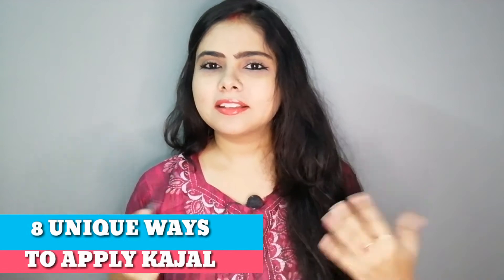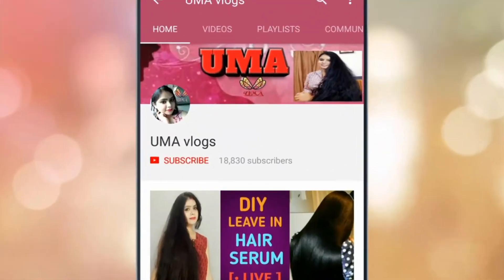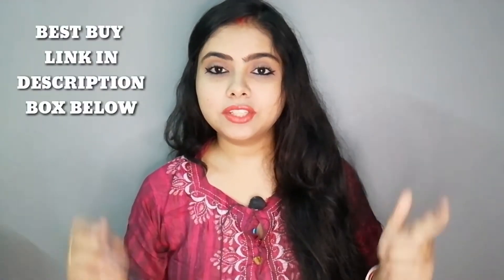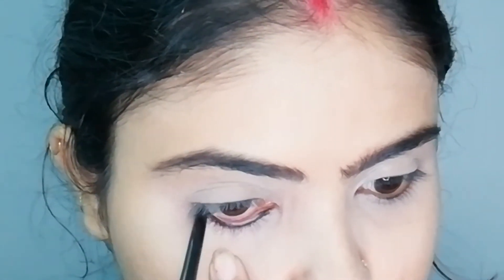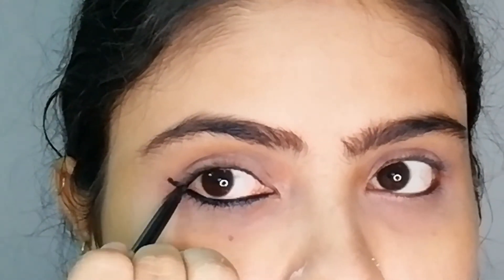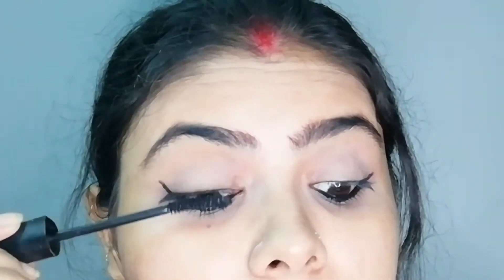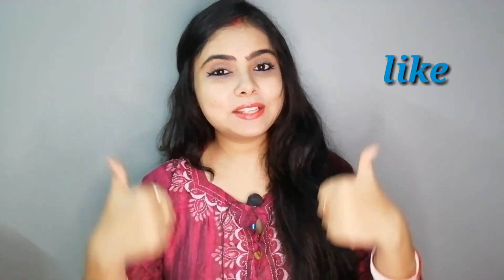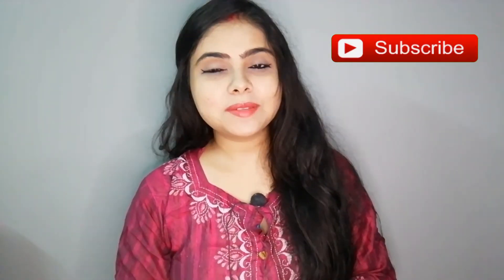8 unique ways to apply kajal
8 UNIQUE WAYS TO WEAR KAJAL..
LAKME MASCARA
LAKME ICONIC KAJAL

14 TIPS SKIN & HAIR CARE FOR PUJAS/NAVRATRI
POST YOUR QUERIES IN THE COMMENT SECTION.

SEND YOUR QUERRIES OVER COMMENT, FACEBOOK & TWITTER. ALSO WATCH OUT INSTAGRAM FOR EXTRAS. WILL TRY TO RESOLVE YOUR ISSUES AND REPLY BACK.